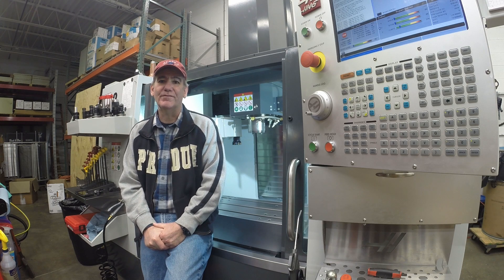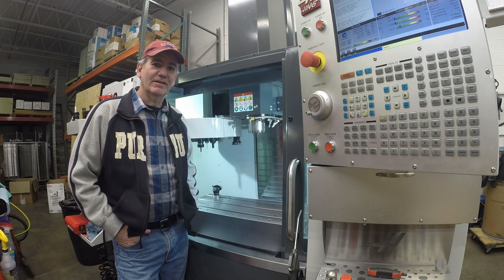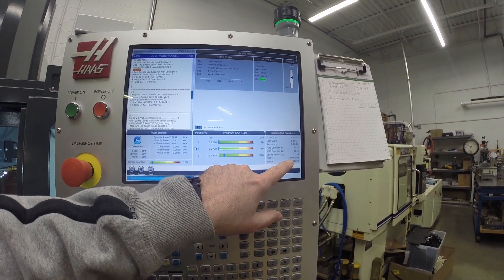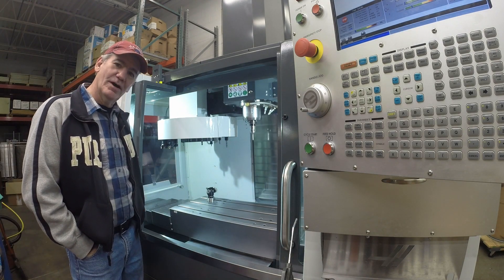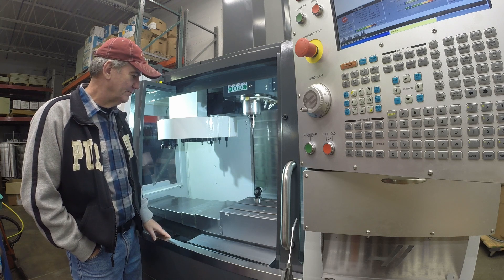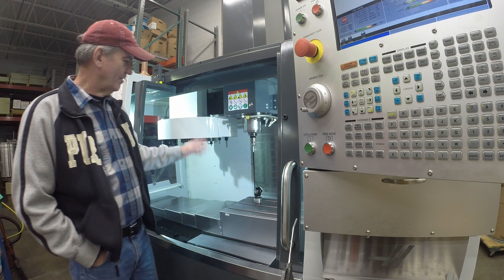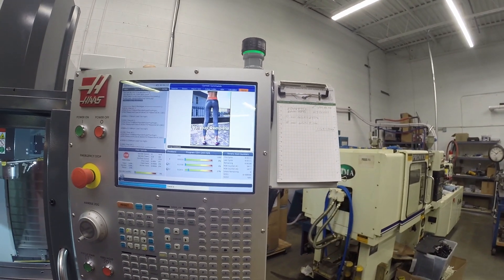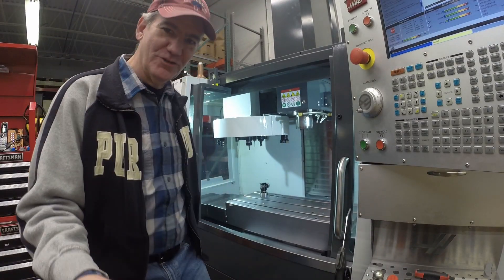HAAS Warm-Up N Check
Video show HAAS spindle warm-up and check g-code program.  After checking the spindle does not exceed load maximums at six different speeds, the Renishaw touch probe and tool setter are checked.